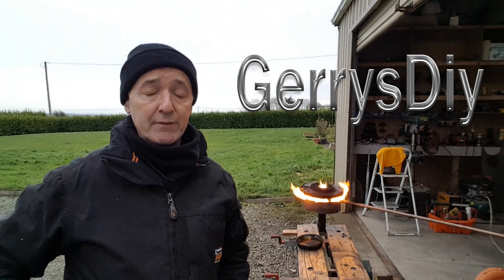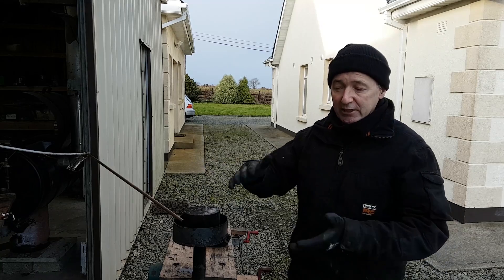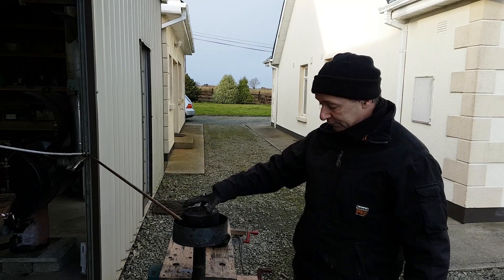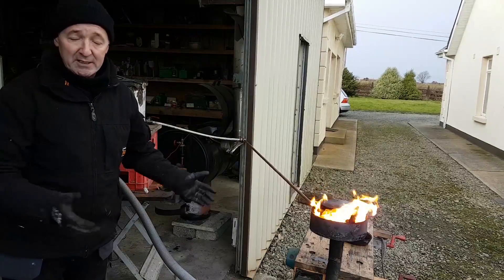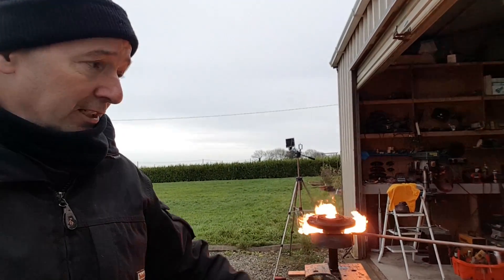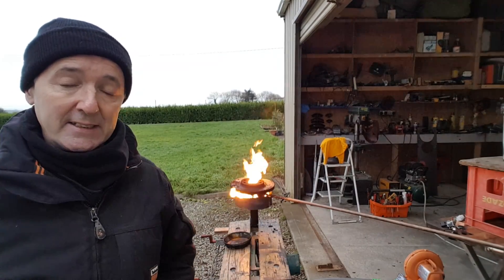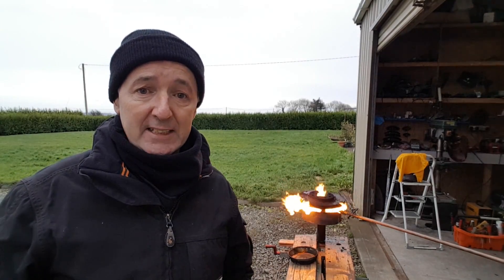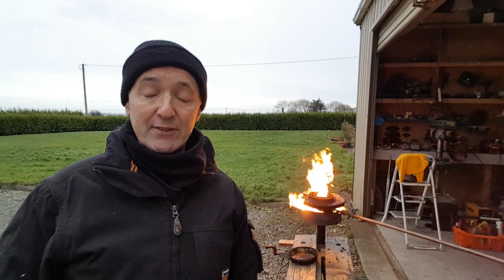Diy Waste Oil Burner ..Free Heat .. Clean Burn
This fan powered, very powerful Waste Oil Burner makes loads of free heat easily.
Even outside in 10 mph winds it stays lit throwing out an enormous amount of heat. It is the main burner in my waste oil heater / stove project but I added some air from a fan and set it up independent of the stove. Without the fan it runs very like a rocket stove but with the fan I think it could be used in some sort of foundry. It was able to burn waste oil unprotected from the wind and keep going. This is a very robust little setup and capable of being used in some sort of foundry setup or just to produce free heat.
I will make some sort of foundry setup soon.

This burner is my own design and it made my stove glow RED HOT easily with just 2 litres of oil per hour.
Cheers Gerry

This burner but without the powered fan setup makes fantastic heat. 🔴Homemade 5 dollar Waste Oil Burner .. Fantastic Free Heat

Cheers Gerry